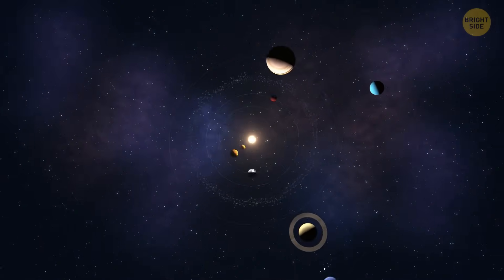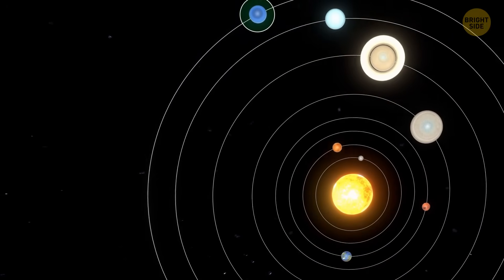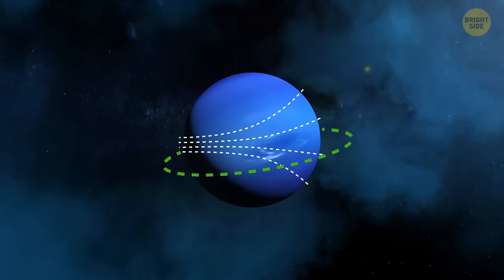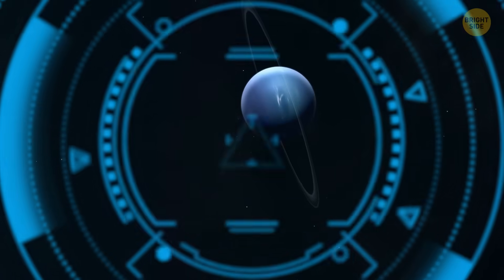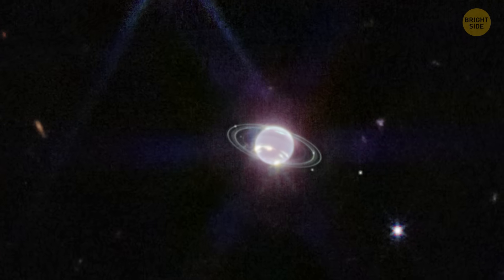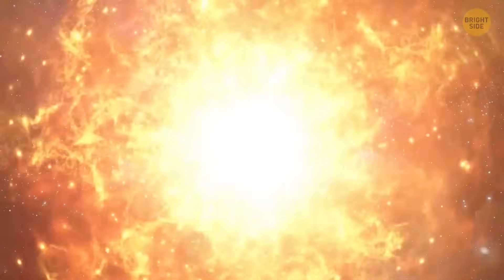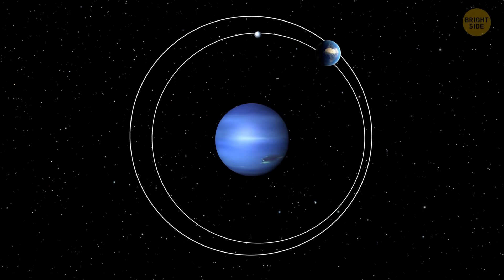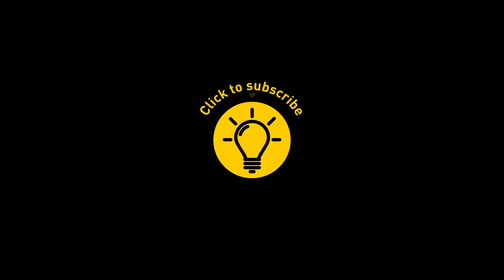They Thought Neptune Was Boring Until This Happened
At first, scientists thought Neptune was just a cold, boring ball of gas way out in the solar system. But then, Voyager 2 flew by in 1989 and completely changed everything. It revealed that Neptune has crazy storms, including one even bigger than Earth, called the Great Dark Spot. The planet also has the fastest winds in the solar system — we’re talking over 1,200 miles per hour! Plus, Neptune’s deep blue color turned out to be a total mystery, since it's not just from methane like they expected. Ever since, Neptune has been one of the most exciting planets to study, and there’s still so much we don’t know about it.